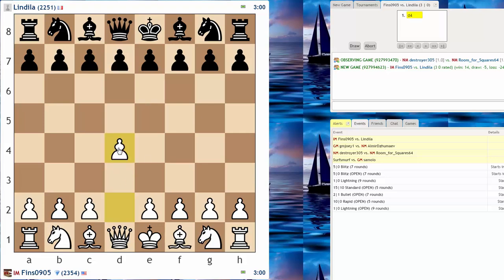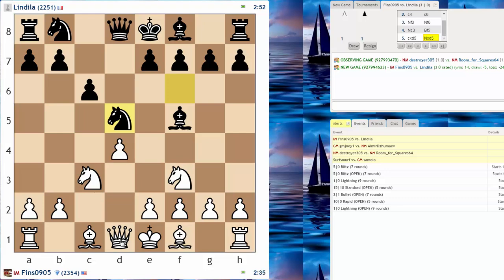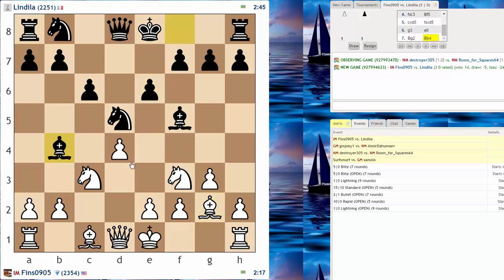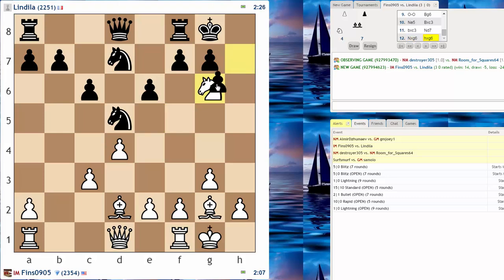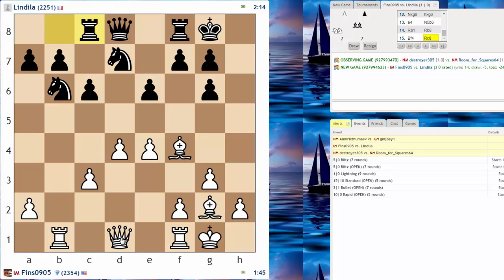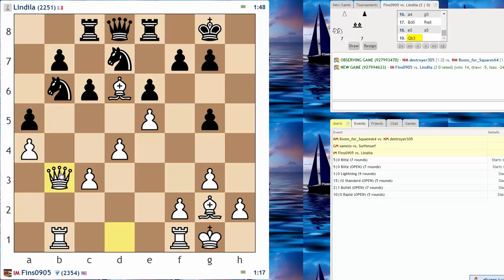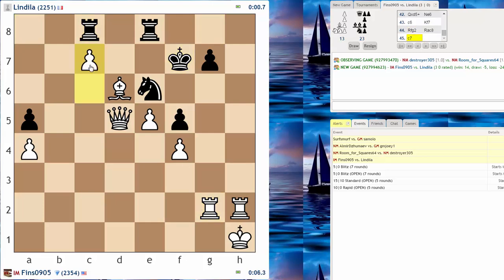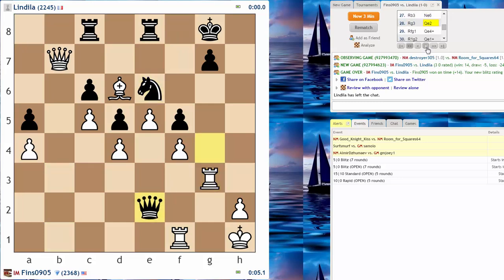Blitz Chess #11: IM Bartholomew vs. Lindila (Slav Defense)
Chess.com 3-minute action!